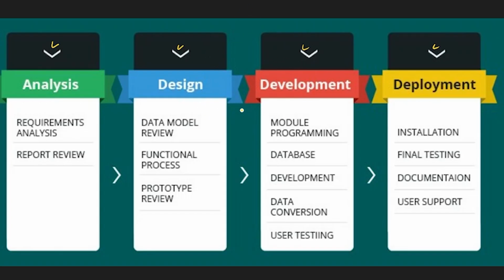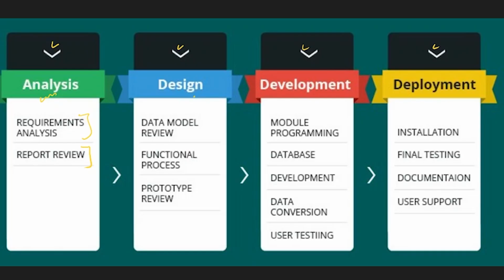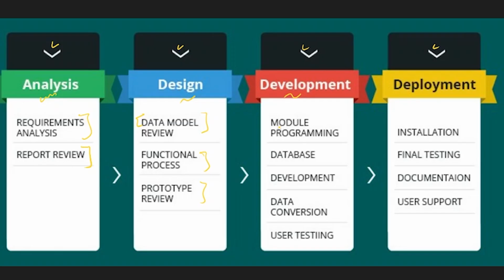Frontend-Backend & Database Principles